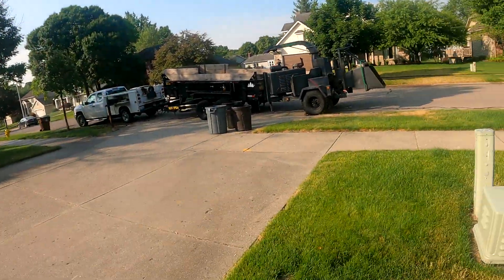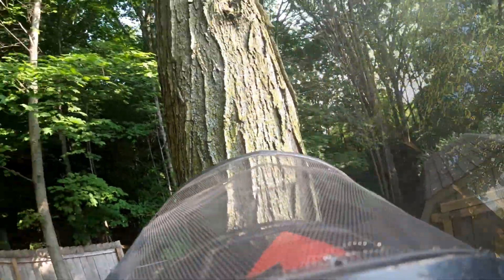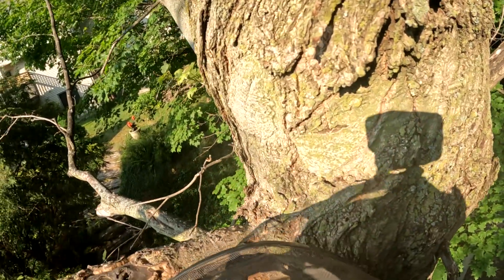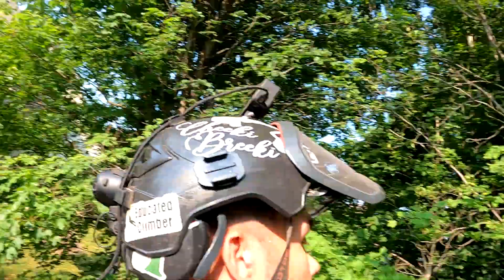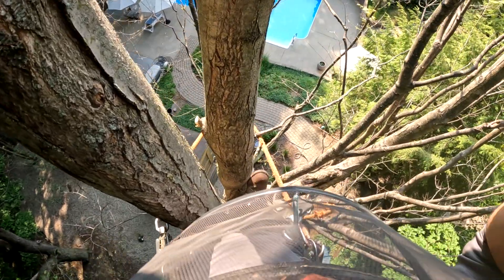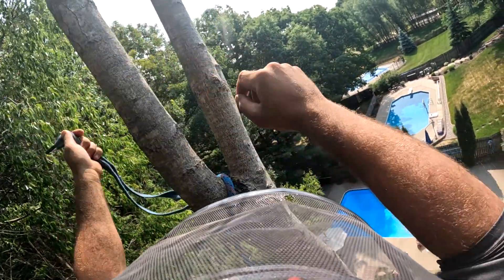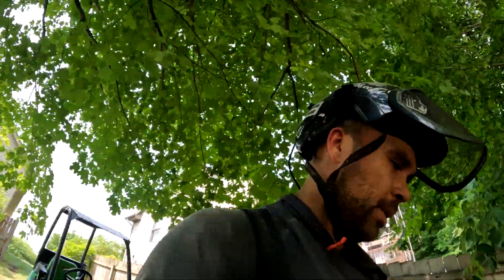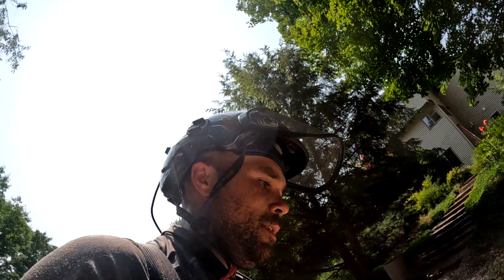Removing a dead Maple with Verticillium wilt.This WILL kill your Maple Trees!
This is a video of a dead maple that we got a call on in request for a quote. the home owner stated that it died over the past winter and was previously flourishing! After talking it over with Darin and using Multiple resources we decided it died of Verticillium wilt. This is a video of me discussing why we suspected it and what we are going to do after the removal in order to protect the neighboring trees.